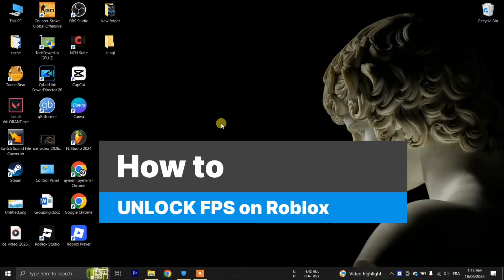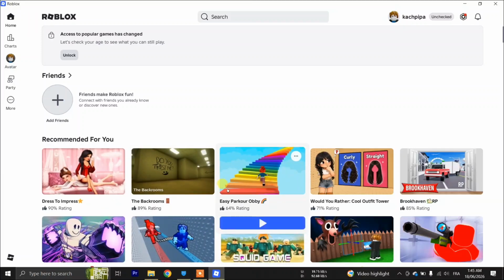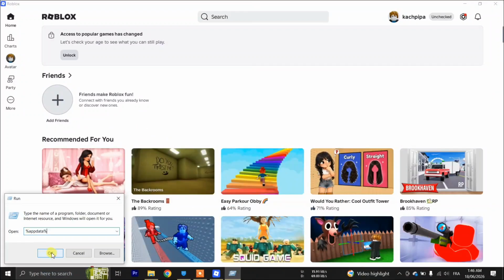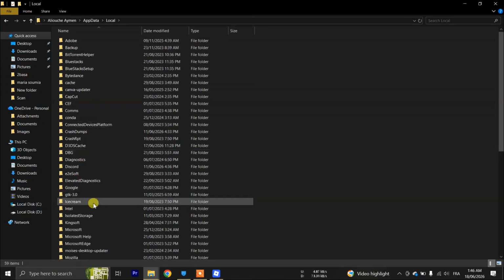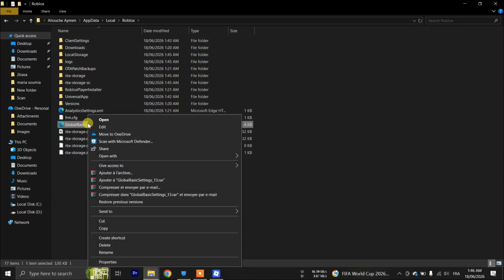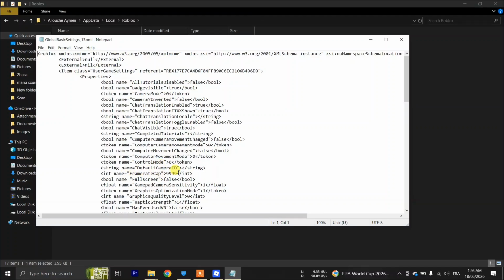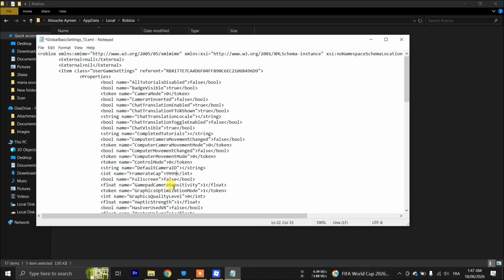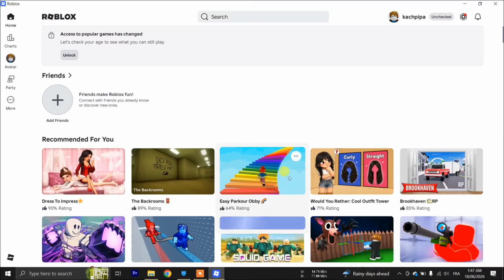How to UNLOCK FPS on Roblox (2026) - Easy Method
Do you want to know how to unlock fps on roblox? Then this is the video for you! I will show you how to get roblox fps unlocker.

This is a step-by-step tutorial on how to unlock fps on roblox in 2026. You can learn how to unlock fps roblox, so don't worry.